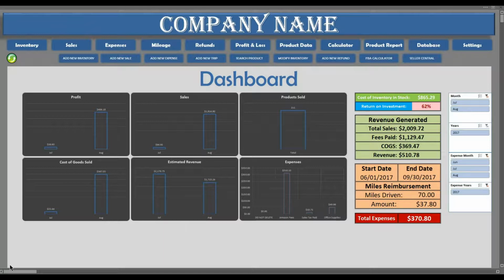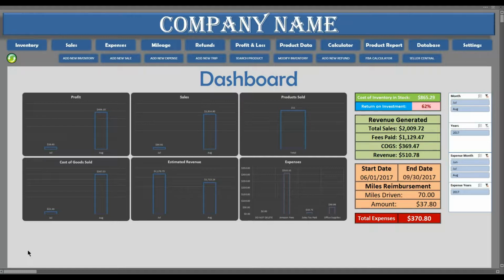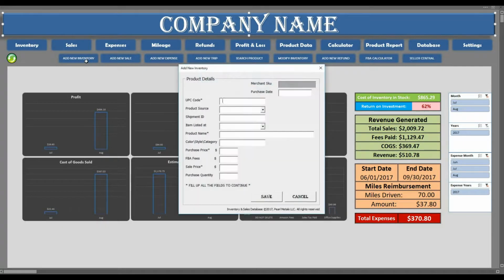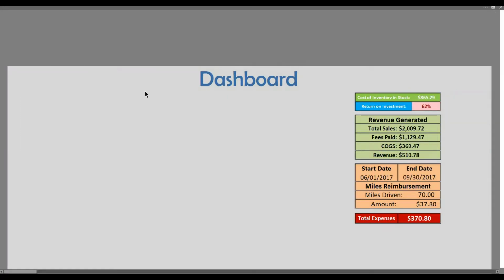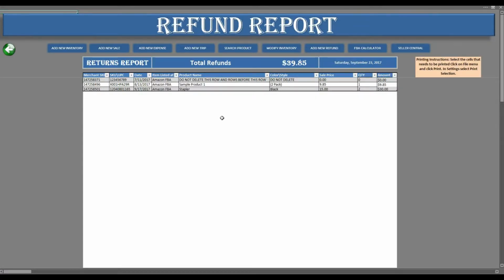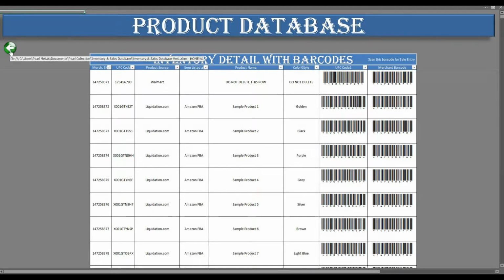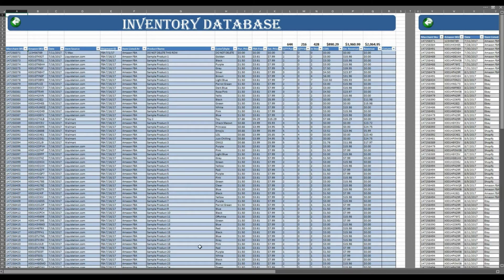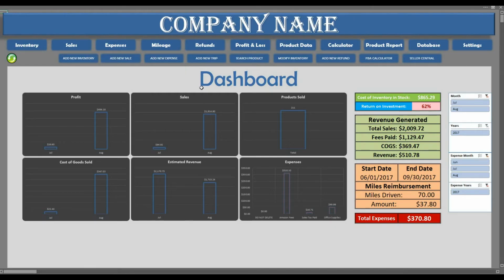Overview of Amazon, Ebay, Etsy & Shopify Accounting Database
I sell on amazon, ebay and etsy. When I started selling on Amazon I was looking for a software which I could use to track my inventory, sales, expenses, refunds and miles driven for the business. I tried to find a cheaper software as I didn’t want to add a lot to my startup cost. After looking at various software’s, I couldn’t find anything less than $80. At this point, I decided to put my Excel Expertise to work and designed this application. Once the application was completed, I decided to share this application with other ecommerce sellers too as there are a lot of people who are struggling with their Ecommerce Business bookkeeping.

Amazon, Ebay, Etsy & Shopify Accounting Database
This Database is a spreadsheet but when you start using it, it hardly feels like that you are using a spreadsheet. I have designed this application to make it easier to track my inventory, sales, expenses, refunds and miles driven for the business. Data Entry is done by using forms. Barcode scanner can also be used to enter data.
Features:
- UPC Scanner compatible
- Enter Data using Forms
- Inventory Reports
- Sales Reports
- Expense Reports
- Mileage Reports
- Refund Reports
- Printable Inventory Sheet with Bar codes (To enter sales, Refunds,
  Search Products, Modify Inventory)
- Calculator
- Product Report
- Database (Where all data is saved)